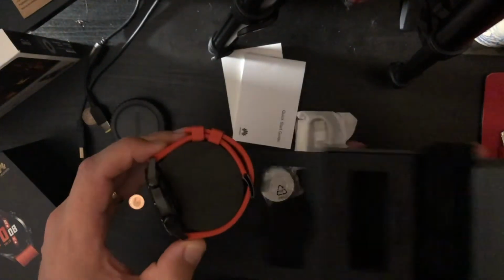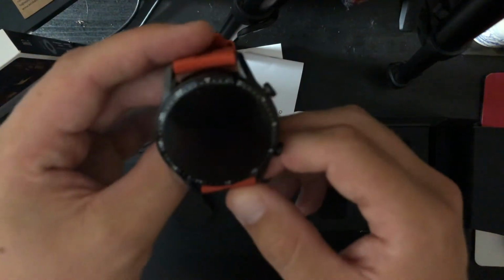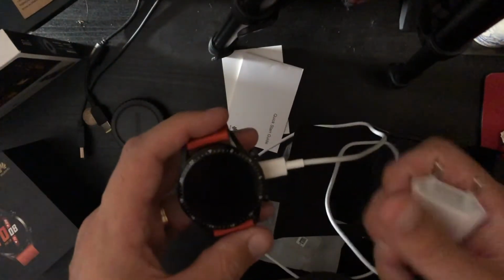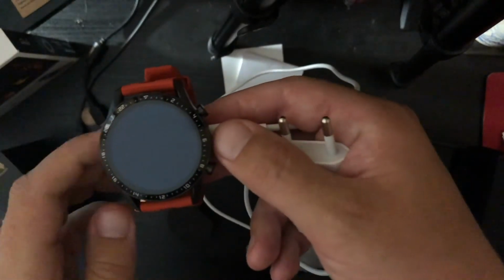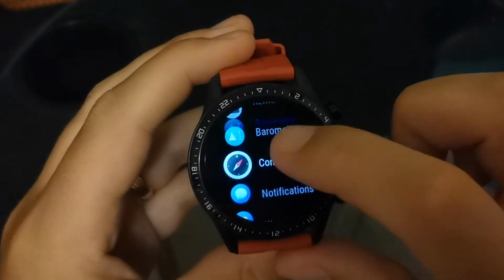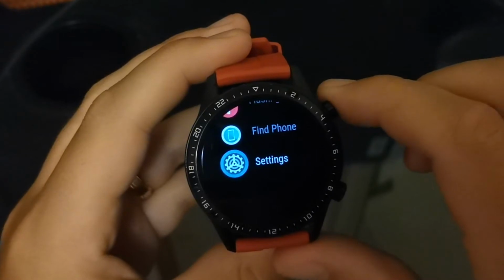Huawei GT2 Review | Can it Help you to Lose Weight?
I bought the Huawei GT2 to help track my fitness and to use only while I was active but it has turned in to my daily watch, I never take it off!

Huawei GT 2 Watch

Equipment
Canon Eos 800 D
K&F Tripod
Rode Video Mic
Lighting Kit
Canon lense
Action Camera
Camera Bag

Music
A Magical Journey Through Space by Leonell Cassio

Opening Song Title: Device
MorningLightMusic
Paid Licence